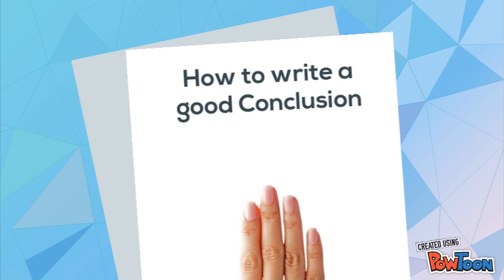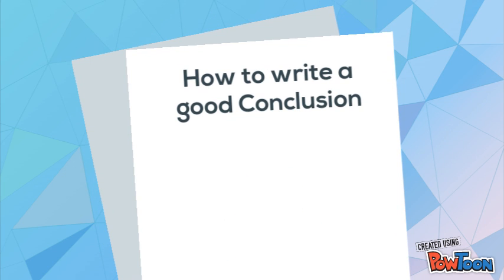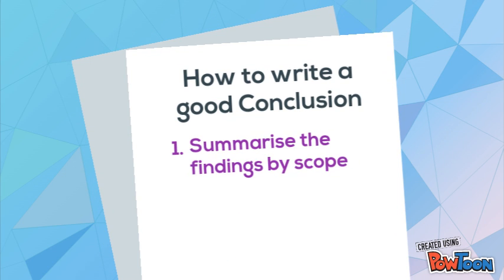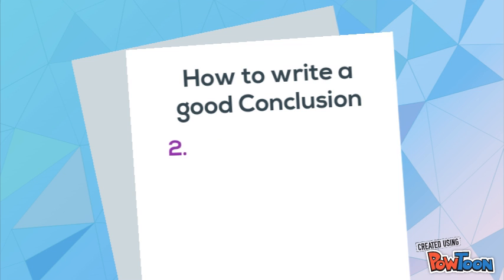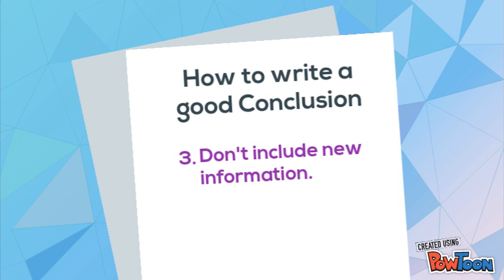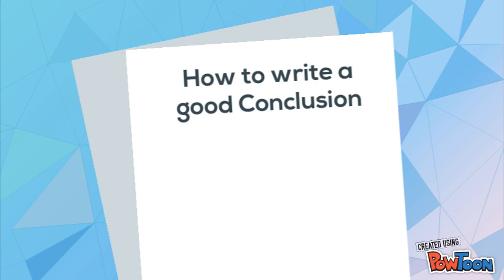REPORT WRITING MADE SIMPLE - CONCLUSION